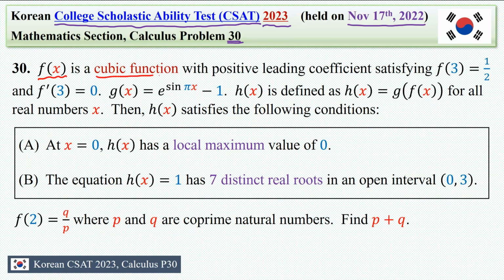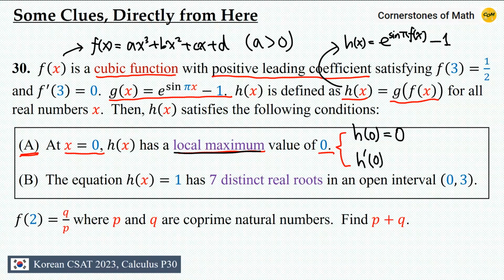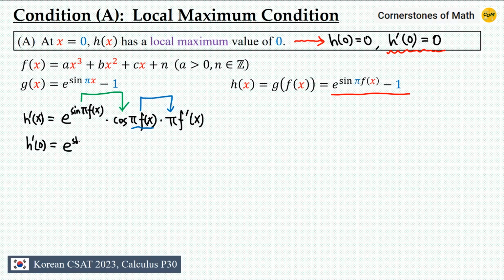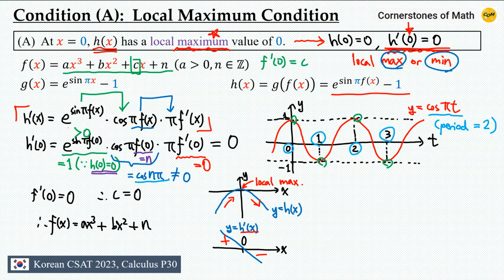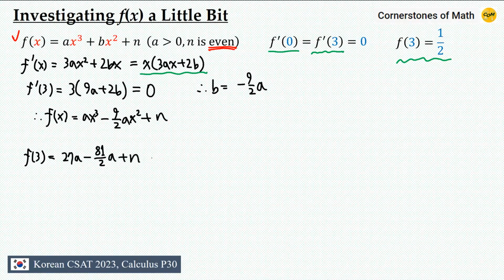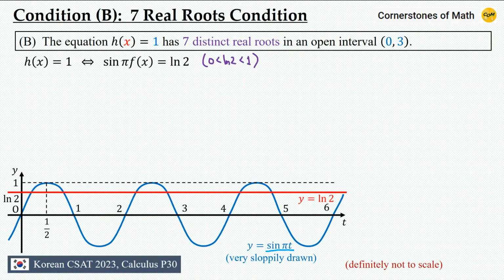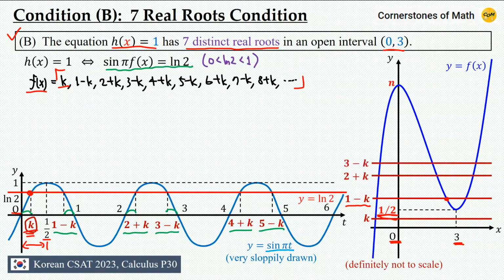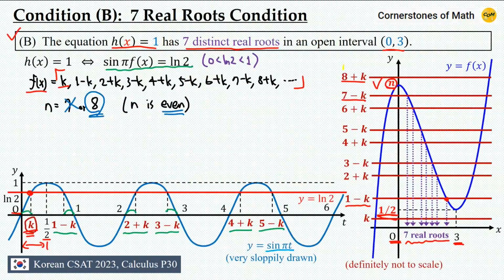A Solid Local Maximum + Trig Function Problem [Korean CSAT 2023]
Today we tackle Problem 30 of Calculus section in Korean College Scholastic Ability Test (CSAT) 2023 (held on November 17th, 2022).  In this problem, you are asked to find a cubic function f(x) and calculate f(2) using the given conditions (clues).   These conditions involve function composition h(x)=g(f(x)), local maximum of the function, and number of real roots of a function.  I think this is an interesting problem because it features interpretation of local maximum condition and derivative, graphical interpretation about the roots of the equation, and some basic periodic properties of trigonometric functions.